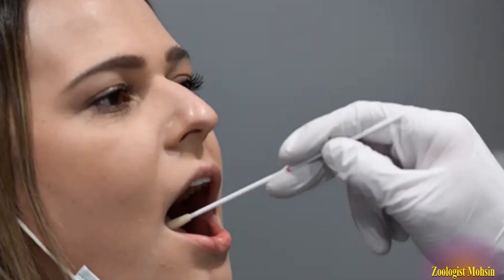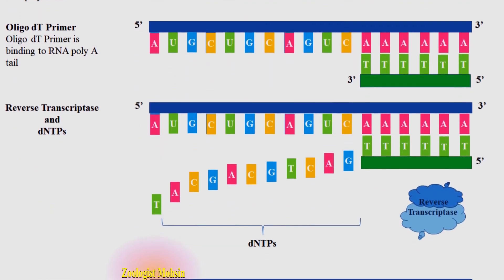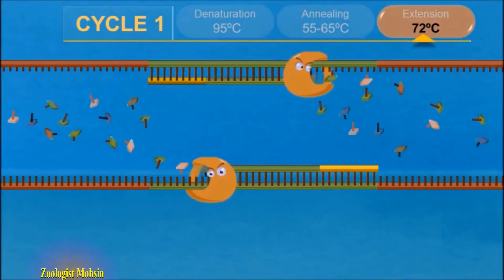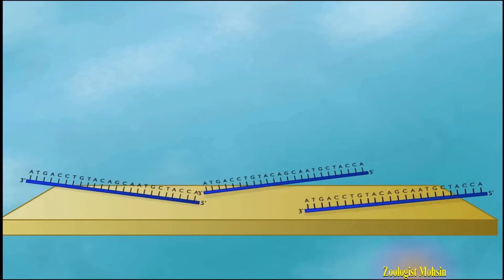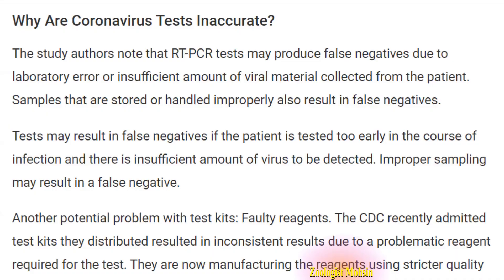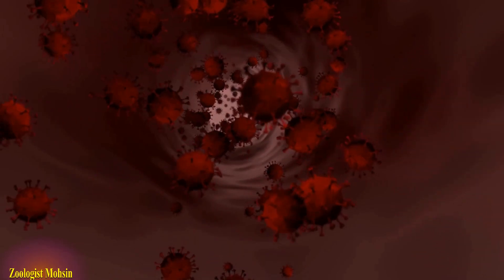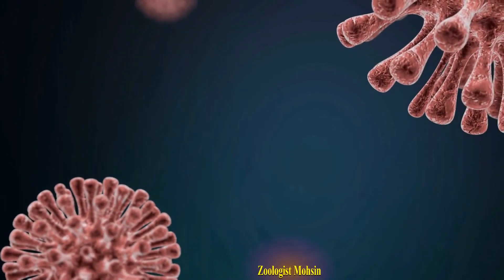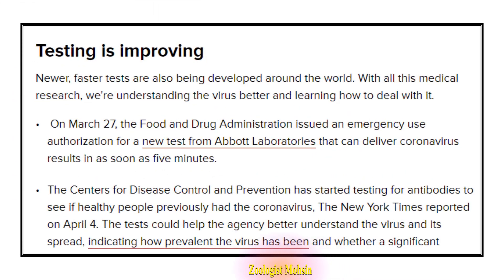PCR Test for Viral Diseases | How it is Conducted | What is False Positive and Negative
Polymerase Chain Reaction PCR is being used for Diagnosis of Viral Diseases. This video explains the basics of PCR test for for Students and Common people. Its an informational video. What is future and vaccines designed for
PCR test ,
Polymerase Chain Reaction
How PCR Test is conducted?